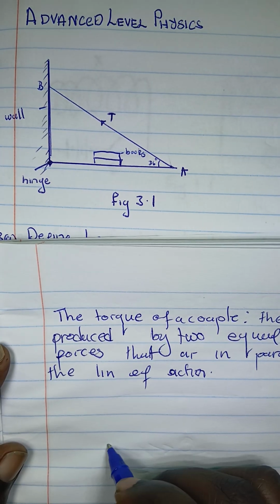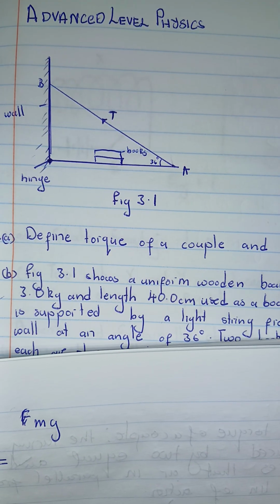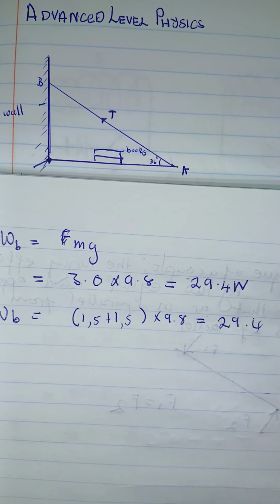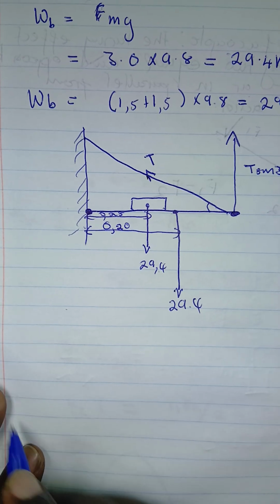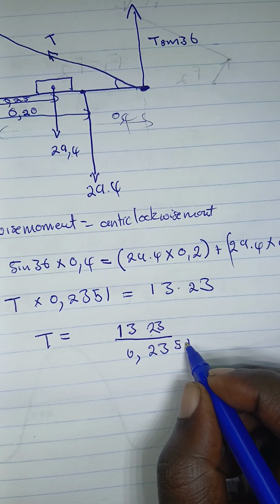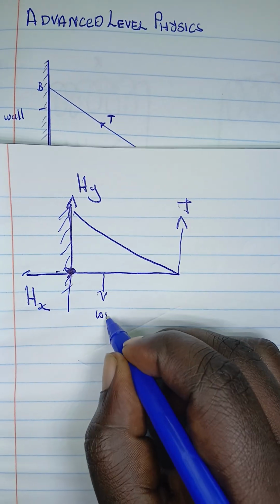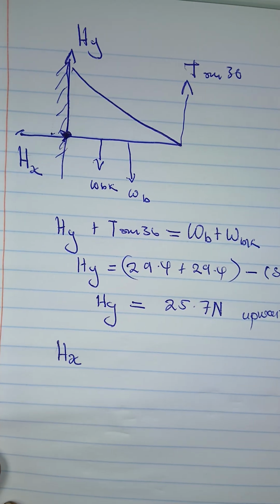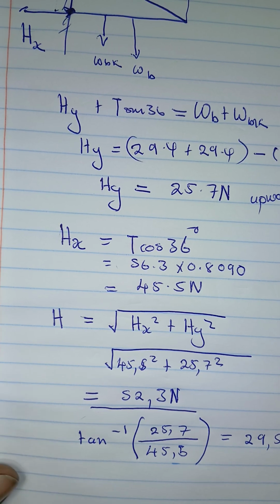Advanced level Physics Moment Of A Force